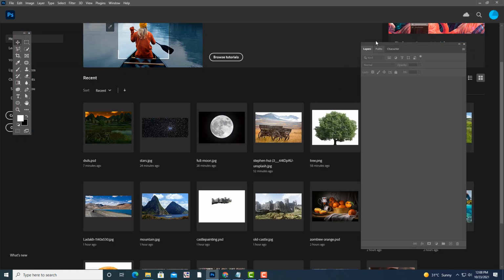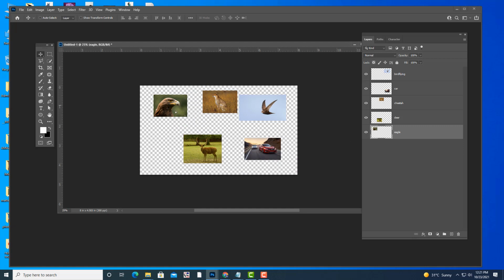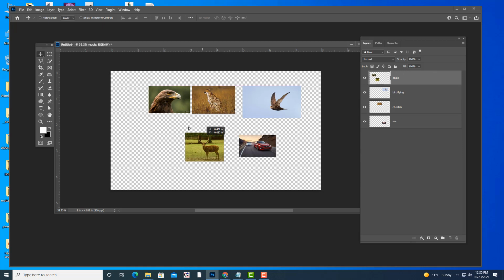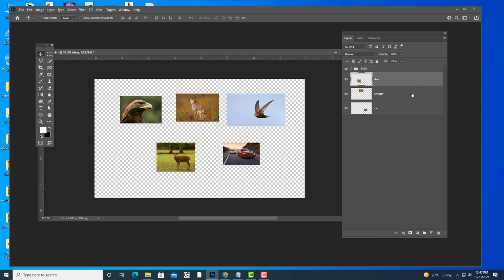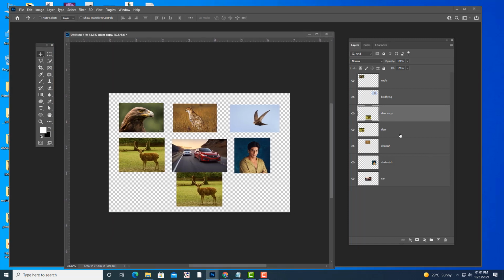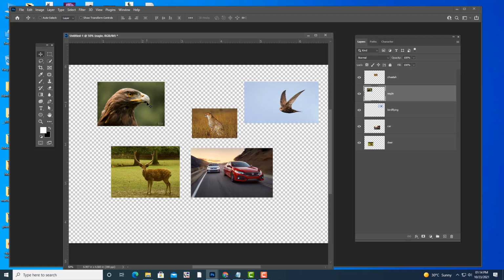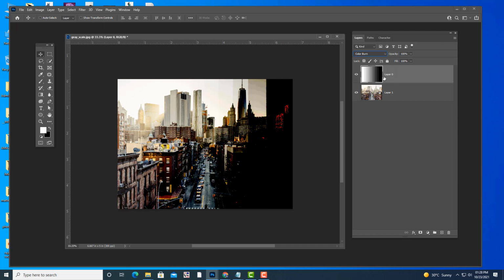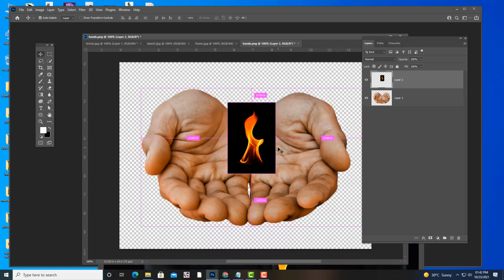layers and blending modes